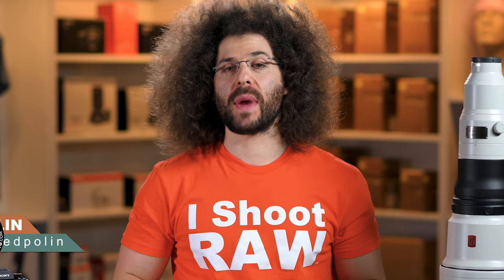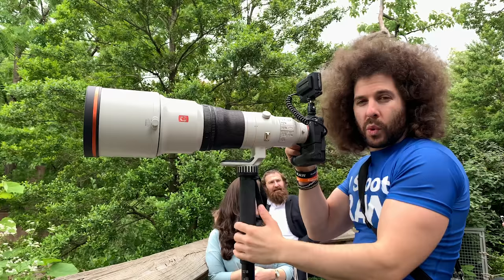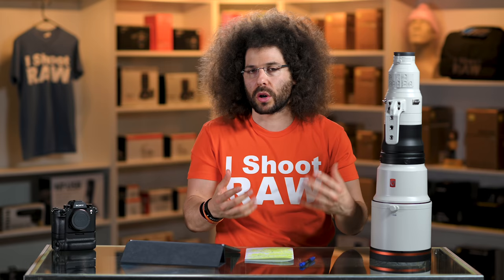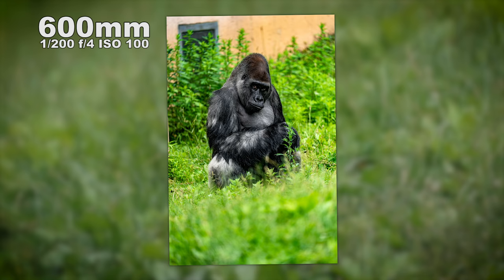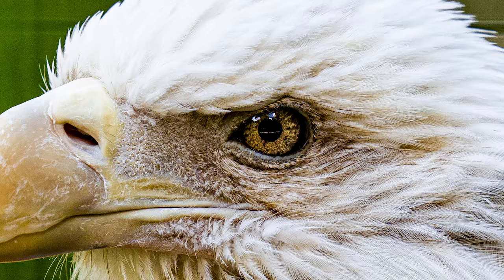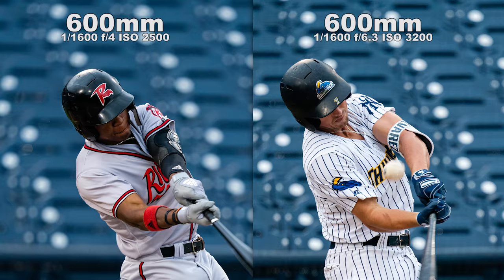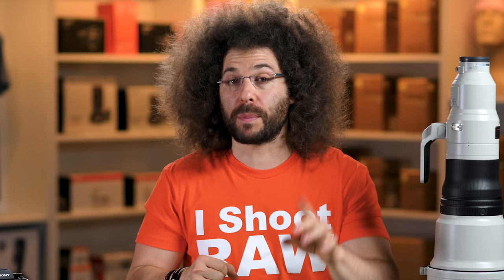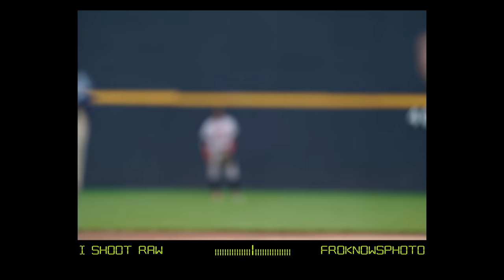The MOST EXPENSIVE Sony LENS You Will NEVER OWN | Sony 600mm f4 Review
This is a REVIEW of the Sony 600mm f4 oss super telephoto lens.  I took this $13,000 lens into two Real World Situations to test it out.  One was the Zoo to photograph animals (eagles/gorillas) and the other was a baseball game.  I used the Sony a9 to test out this lens.

This video was filmed with Nikon Z6's